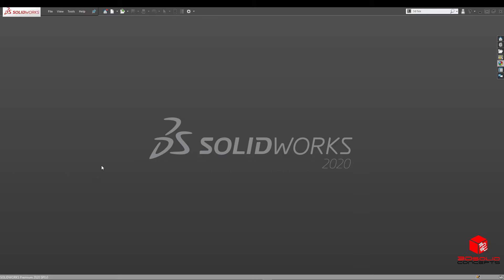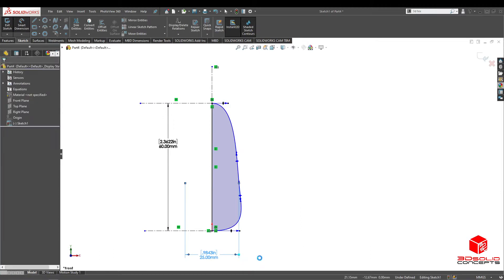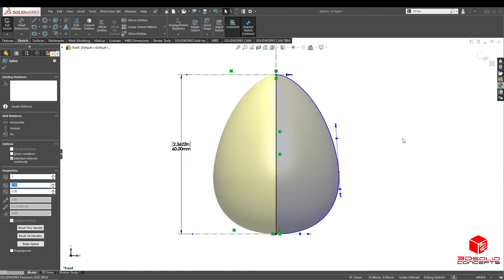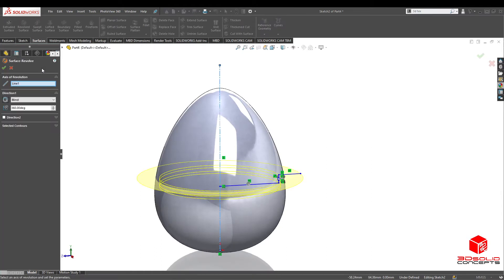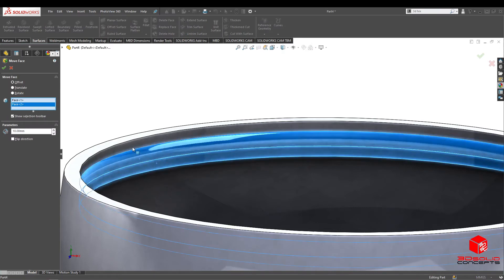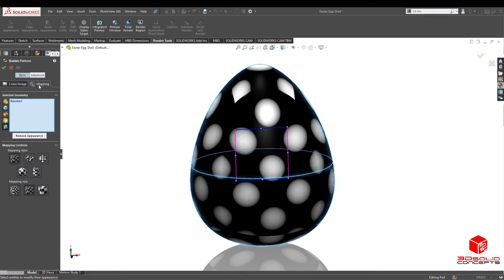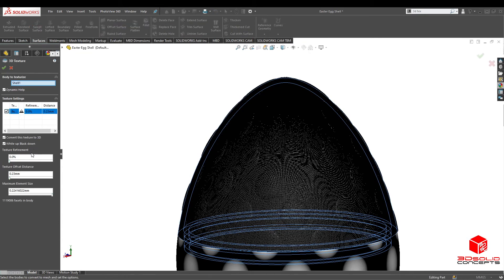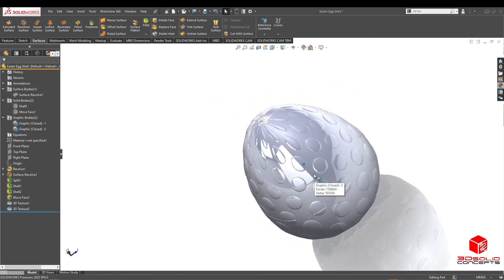Easter Egg Fun with 3D Texture in SolidWorks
Having fun Easter Egg Fun with 3D Texture in SolidWorks, learn how to use the 3D Texture tool in SolidWorks

Hosted by Kevin, Certified SolidWorks Expert

⏱ Timestamps:
00:00 Intro
0:13 Sketching the Egg Profile
01:23 Using Revolve Feature in SolidWorks
02:50 Using Split Tool in SolidWorks
04:07 Using Shell Tool in SolidWorks
05:32 Apply 3D Texture in SolidWorks
08:44 Outro

SolidWorks as a software is meant to create 3D models, technical drawings, and multi-part assemblies to communicate your design ideas and apply basic to advanced engineering disciplines.

Please first contact your student’s school/college to check if they offer free student licenses

What kind of hardware do I need?
Certified Hardware (however, most laptops with a 3.3 GHz or higher CPU and GTX 1060 or newer GPU will work)
Optional: A syllabus document that helps as a course outline that will aid you while watching this series of videos. CSWA 101 Syllabus for SolidWorks Beginners